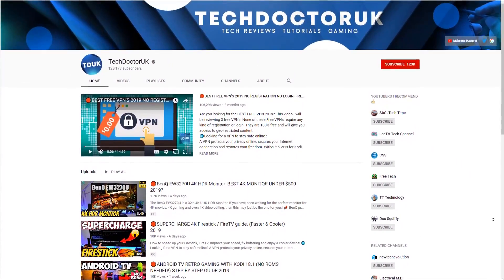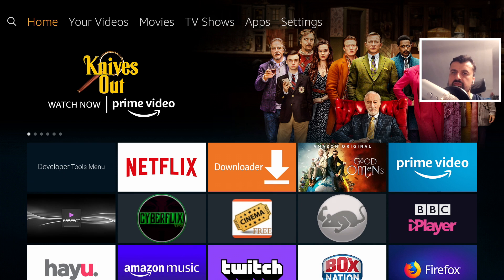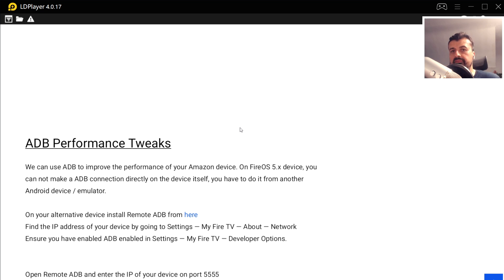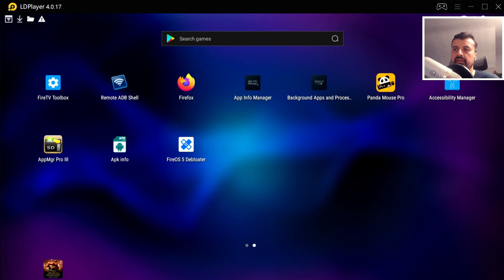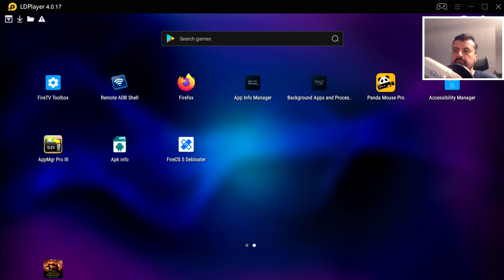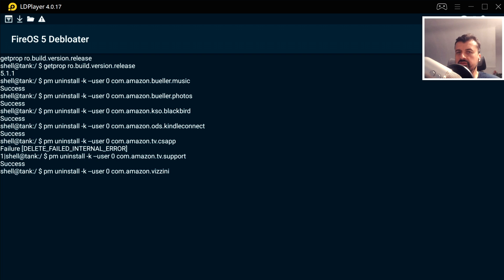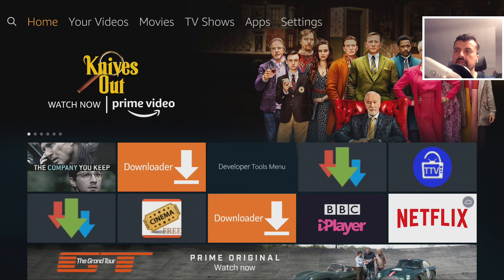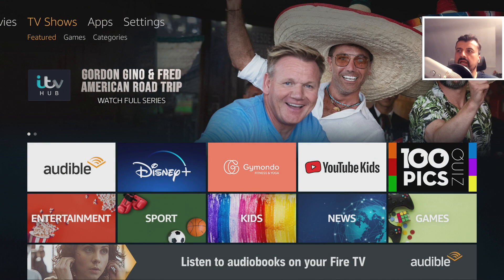🔴SUPERCHARGE FIRESTICK / FIRE TV WITH NEW DEBLOAT TOOL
Do you want to speed up your old firestick ? Do you have an old Fireos 5 firestick or fire tv and you want to Speed it up? You can speed up your Firestick by removing the Amazon Bloatware. Please make sure you watch the video to the end. Thank you.